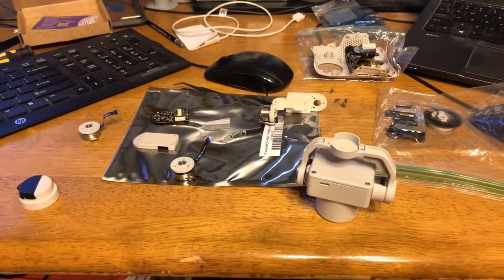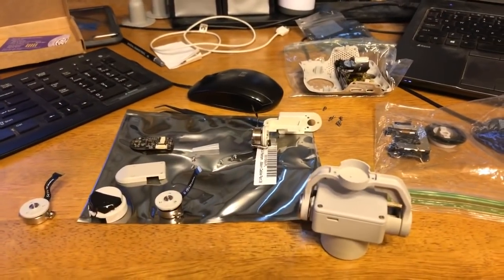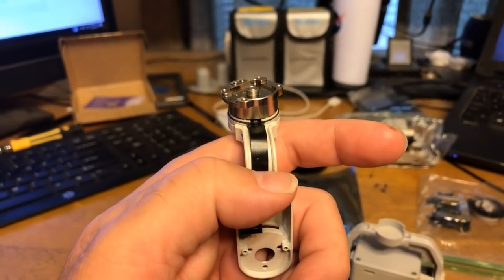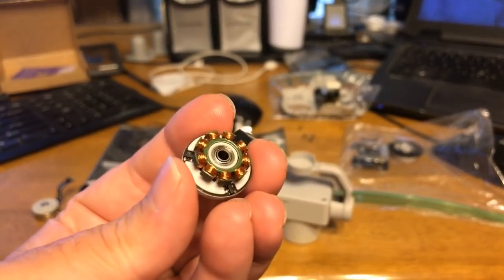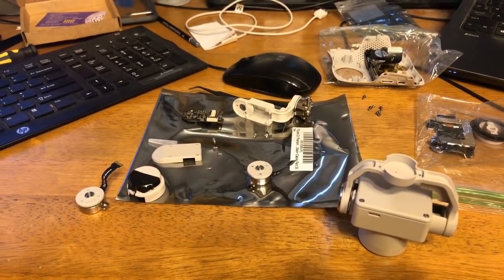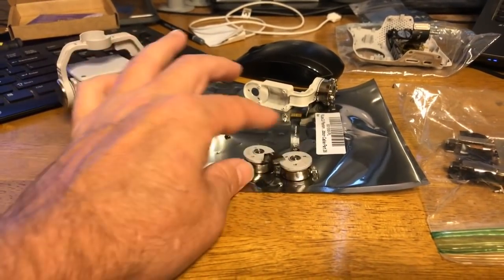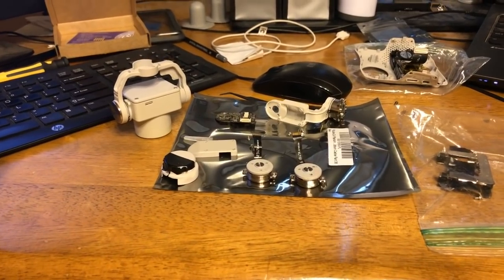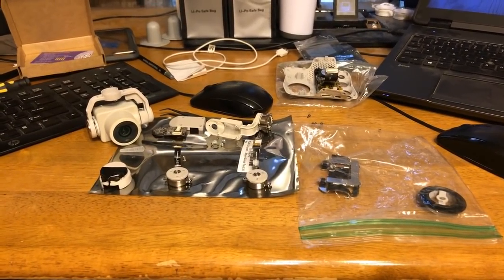Heron Bird - part damaged in shipment.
The Roll arm motor arrived damaged. so project is on hold.

Thanks to all for contributing on TNL #56 to repairing this drone. Nearly all of Ken's videos on his channel were filmed with this drone so it has a lineage worth saving.

If anyone has any recommendations, ideas, parts, wishes to contribute to the restoration fund you can email or PayPal me at